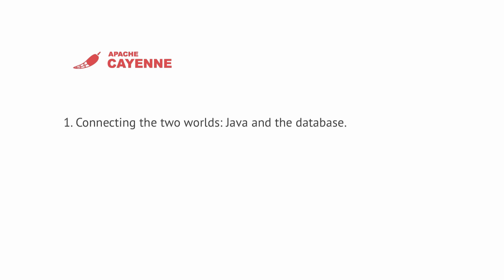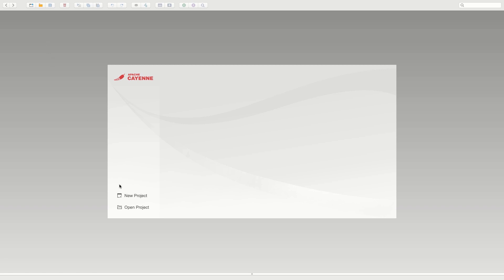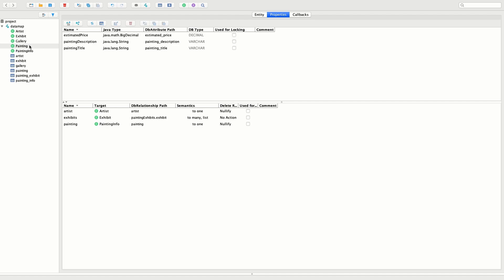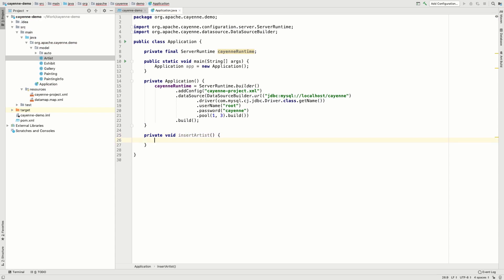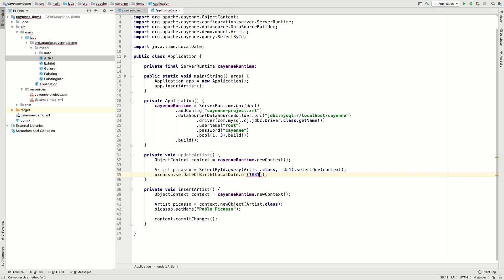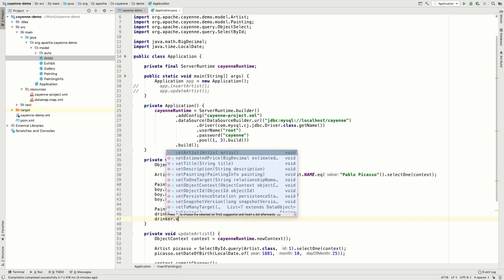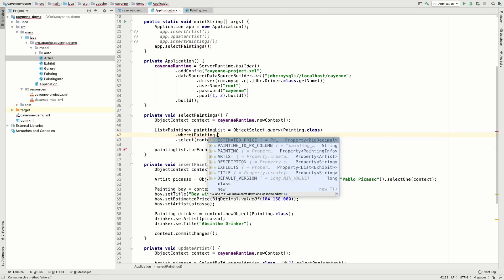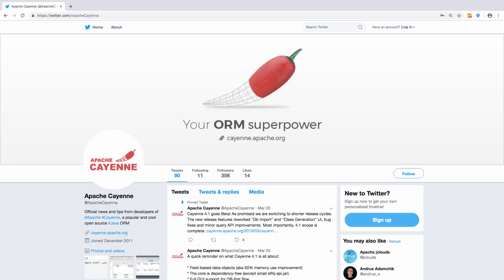Apache Cayenne 4.1 Video Tutorial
Learn how to use Apache Cayenne 4.1, an object-relational mapping framework for Java.

Often considered an open-source alternative to Hibernate, the Cayenne project was started in 2001 and has, to this date, attracted lots of users and committers from around the world.